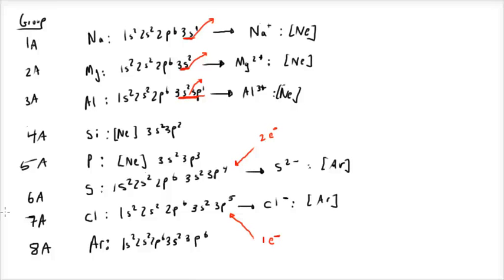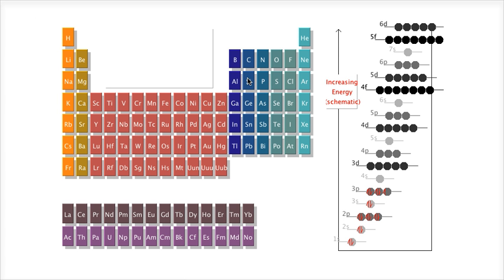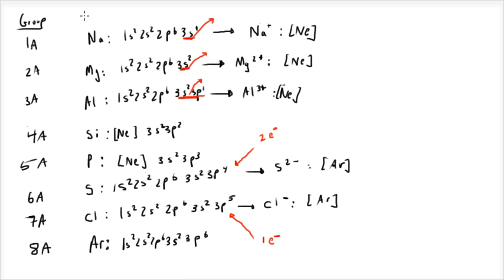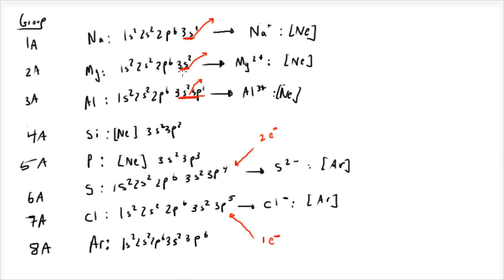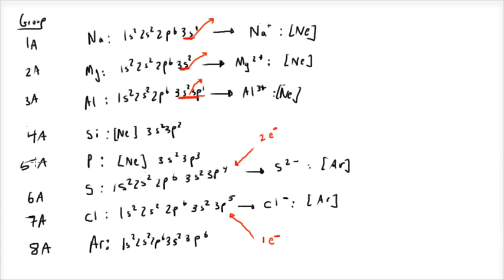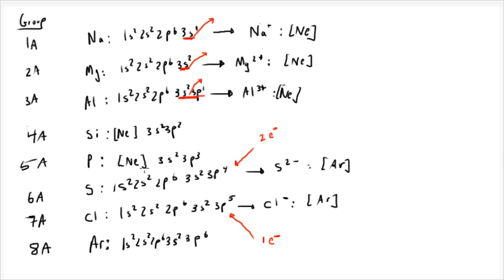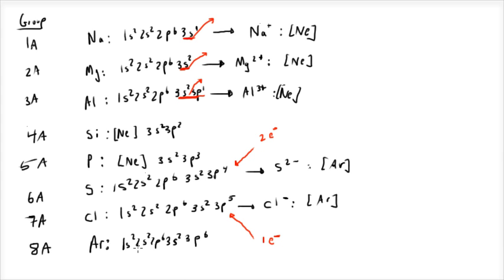Ion Formation 2